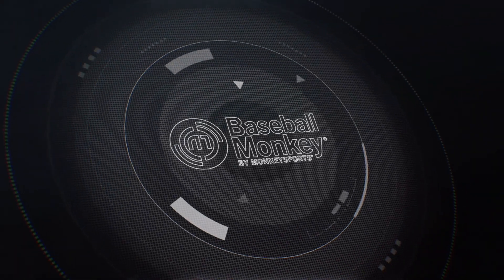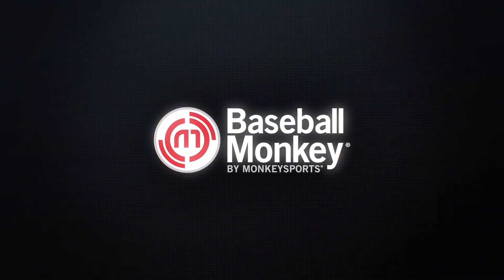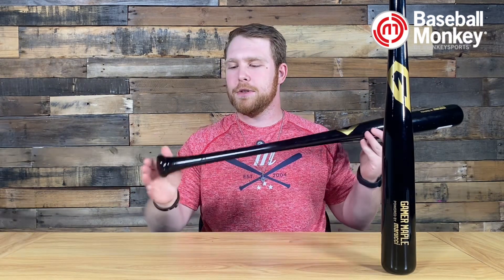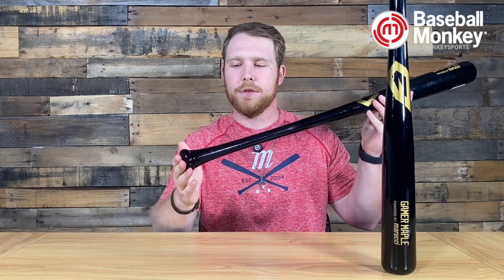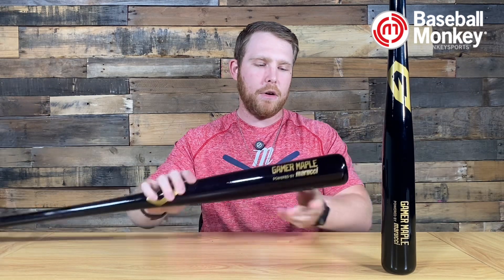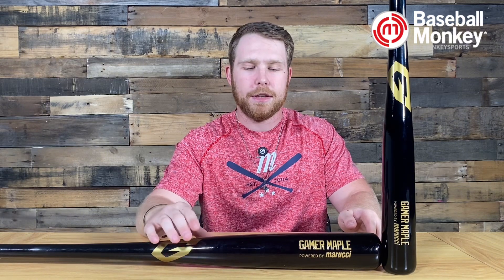Marucci Gamer Maple Wood Bat Review | BaseballMonkey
Check out the Gamer Series wood bats by Marucci in this BaseballMonkey review